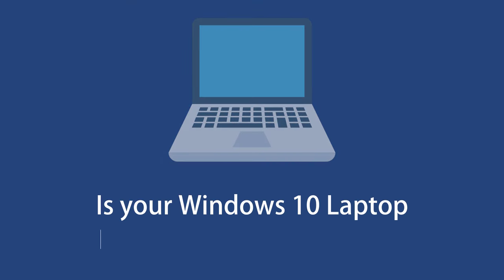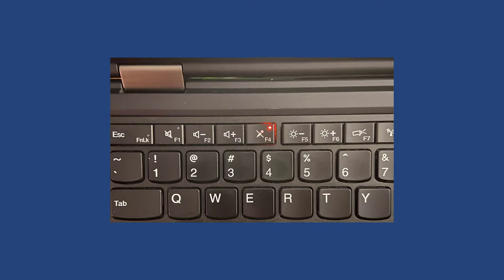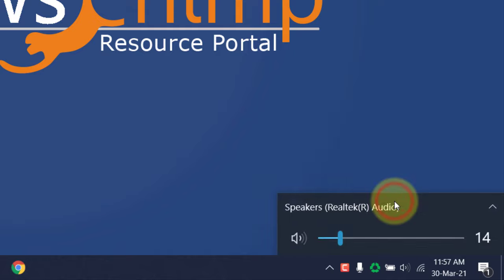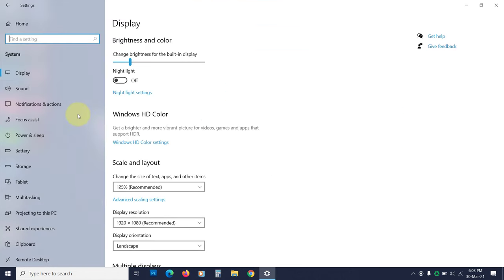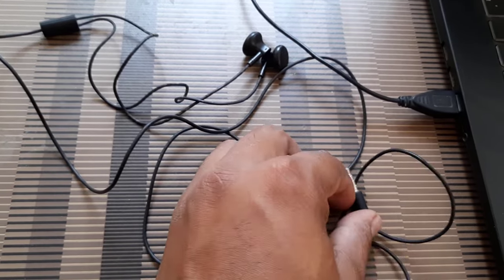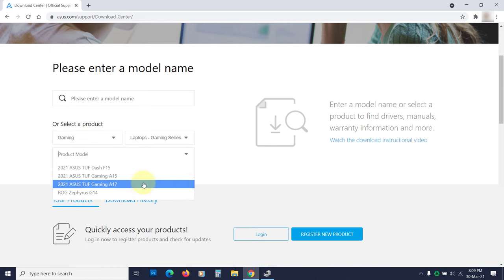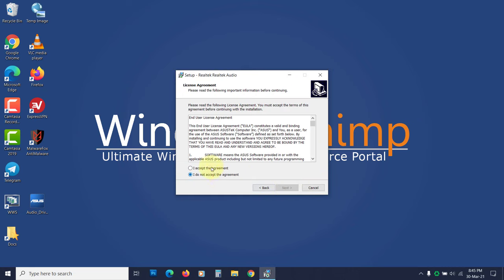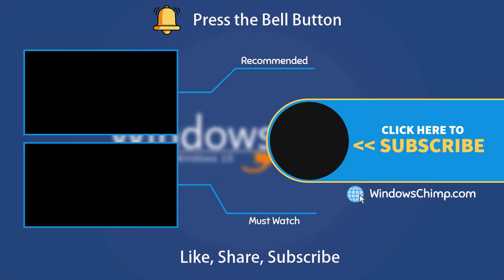How to Fix No Sound Issue on Windows 10 Laptop | Headphones not working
How to fix no sound issue on Windows 10 laptop? In this video, you will 10 fixes for no audio issue on Windows 10. You can use it to solve the audio problems on your computer. No sound issue generally causes due to the audio driver or selecting wrong output devices. We have listed all possible causes and fixes for no sound issue.

00:00 Intro
00:20 Fix 1- Check the volume
01:29 Fix 2- Change the output device
01:58 Fix 3- Check the volume mixer
02:16 Fix 4- Check if the output device is disabled
02:44 Fix 5- Enable or disable audio enhancements
03:33 Fix 6- Check the BIOS settings
03:52 Fix 7- Check with the headphone
04:22 Fix 8- Install or update the audio drivers
05:08 Fix 9- Reinstall the audio device and drivers
05:59 Fix 10- Run the troubleshooter